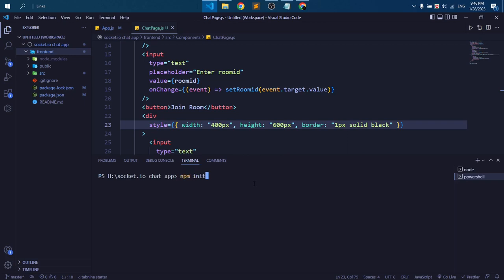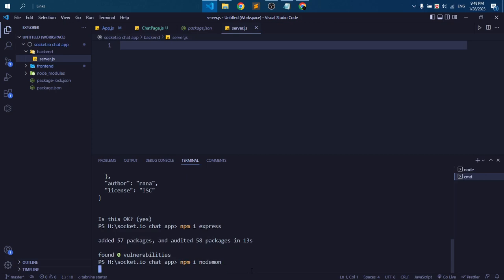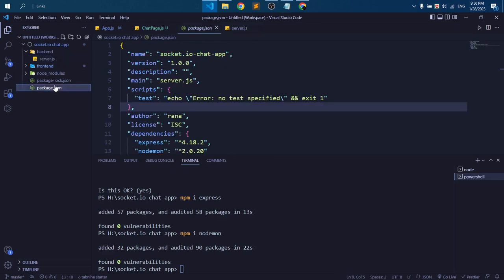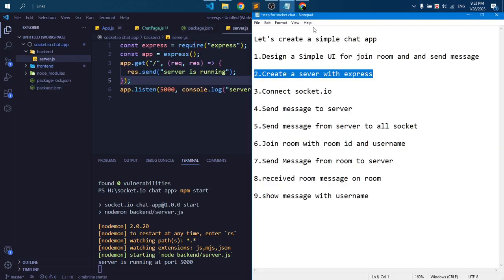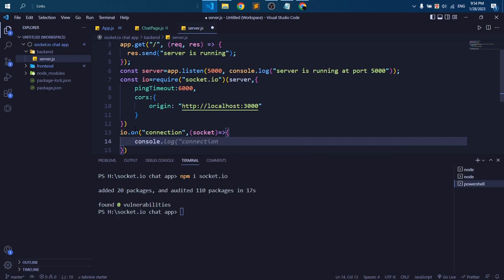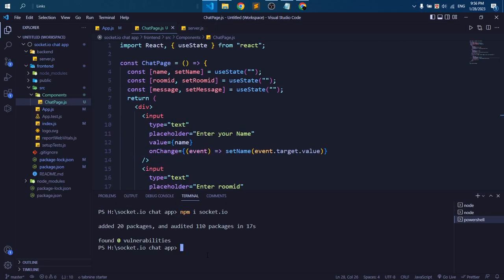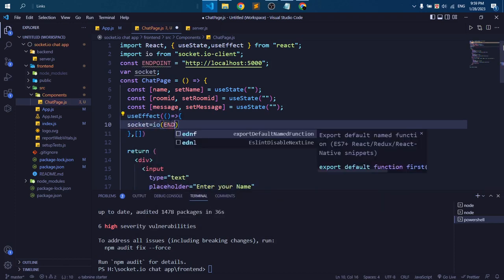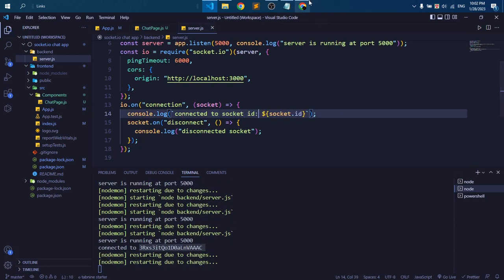2#Real-Time Chat Application Using Socket.io in Node.js || connecting to socket io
Hellow Everyone!In our previous video we created our simple frontend design for our chat app.in this video we are going to connnect socket.io to our project.in our next video we will learn how to
send and received message between client and server.Thank you everyone.